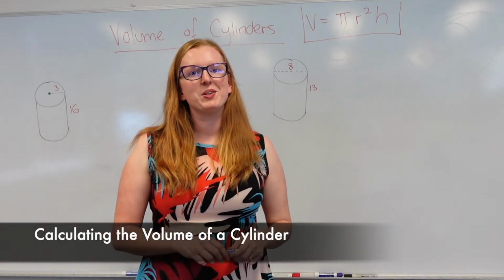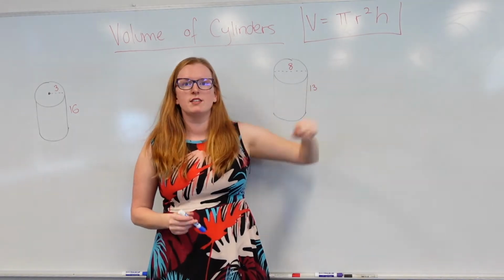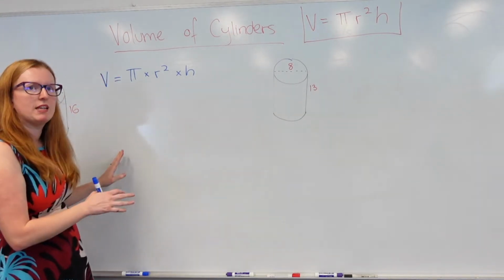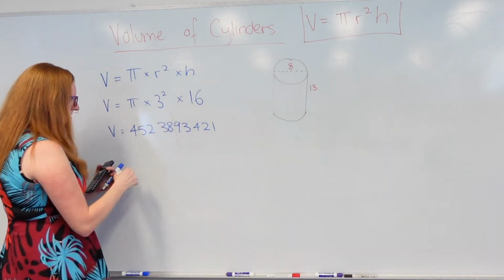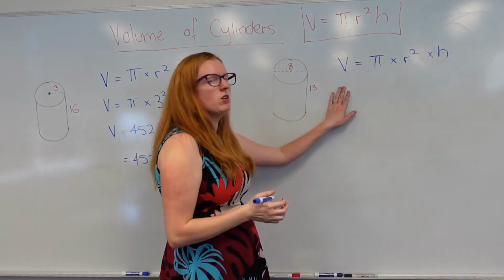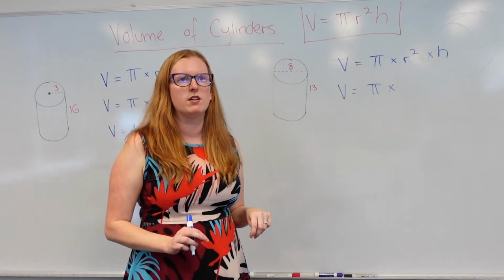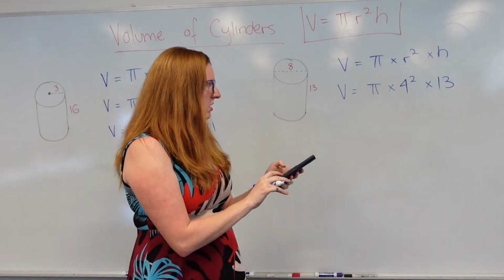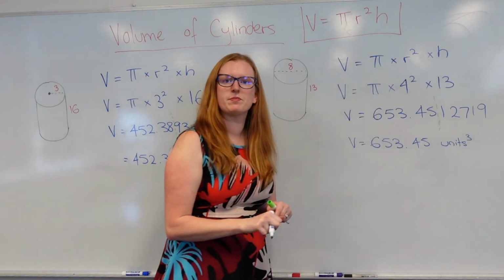Calculating the Volume of a Cylinder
This video demonstrates how to calculate the volume of cylinders using the standard formula V=pi x r^2 x h